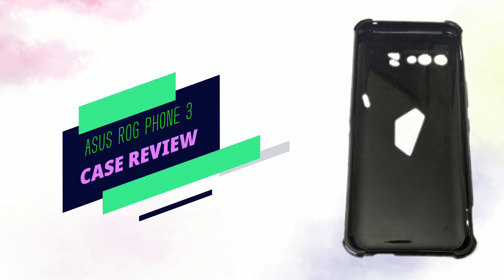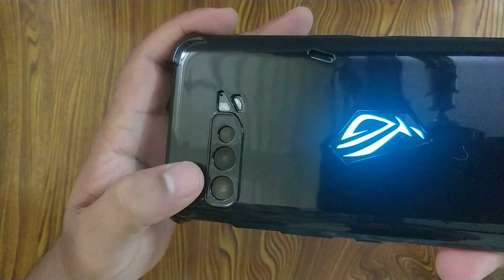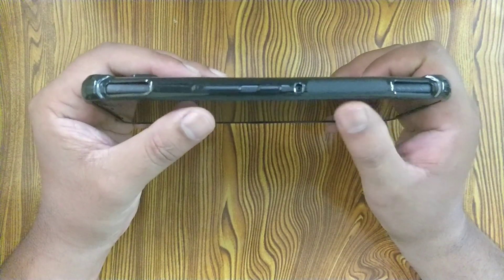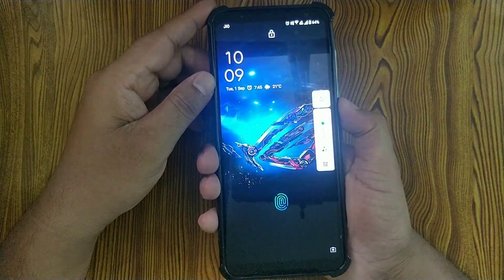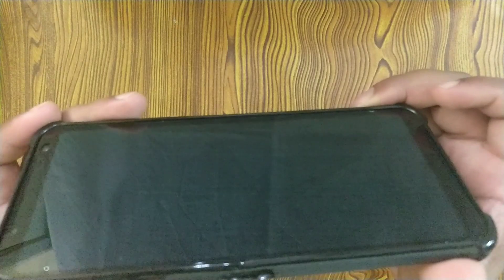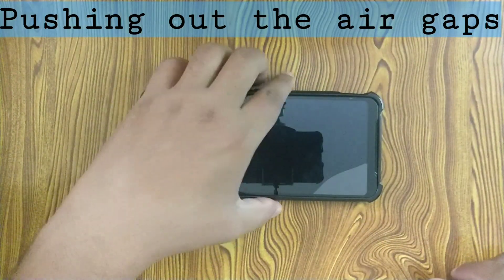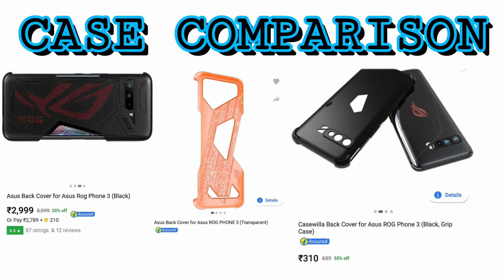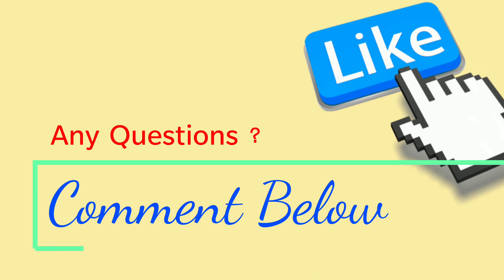Asus Rog Phone 3 Case Review | comparison done with lighting Armor case and neon case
This video reviews the case which I bought from Amazon.
It's 90% cheaper as compared to the official case from asus which is the lighting Armor case.
Should you buy this case ?
Watch video to know the pros and cons.